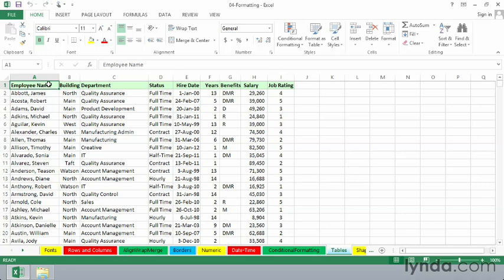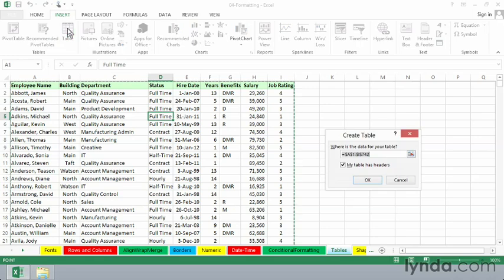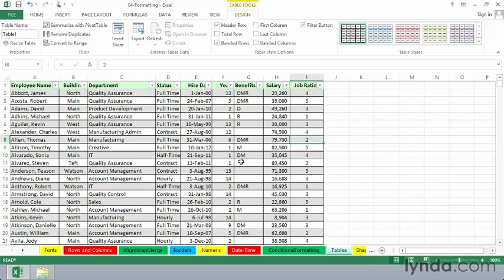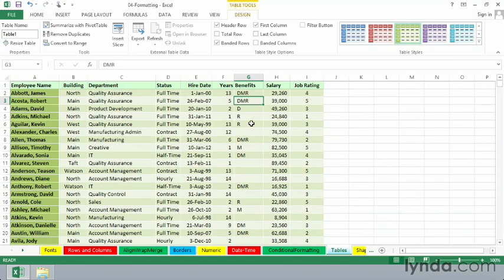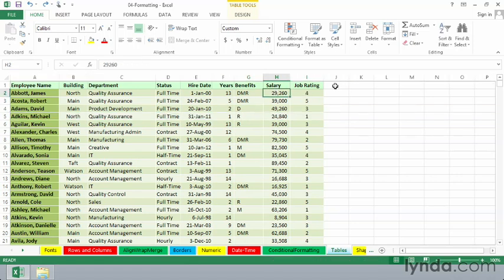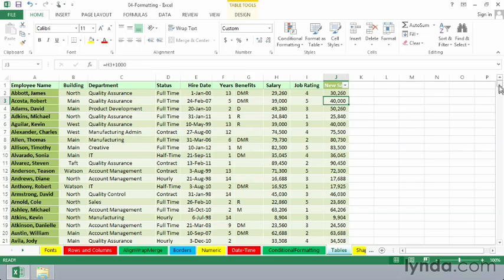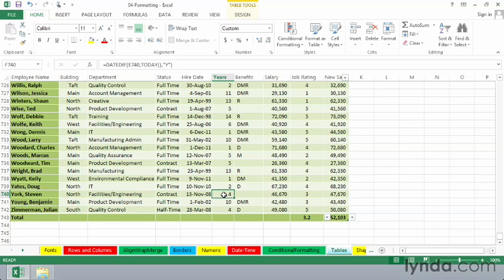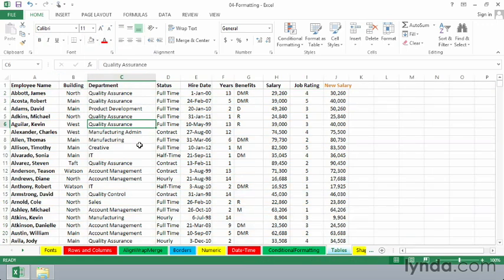Excel 2013 Training Tutorials-04 Formatting (tables)